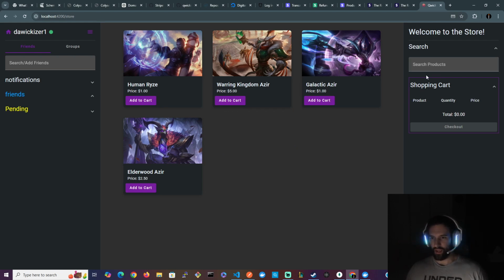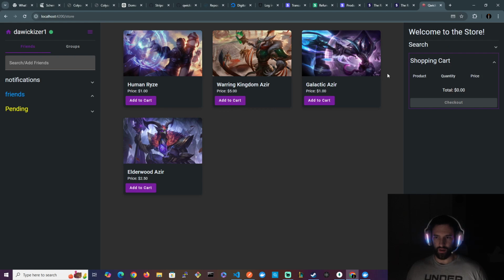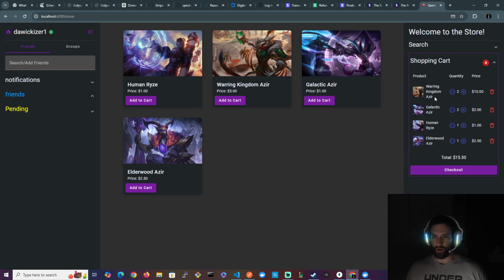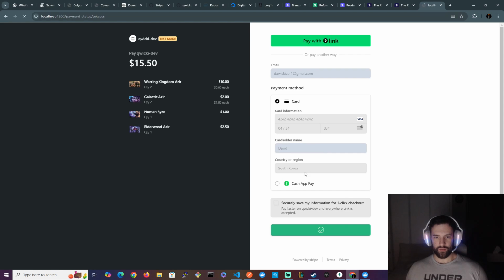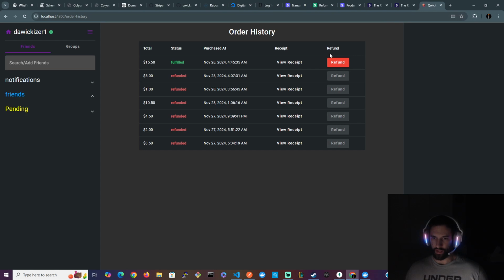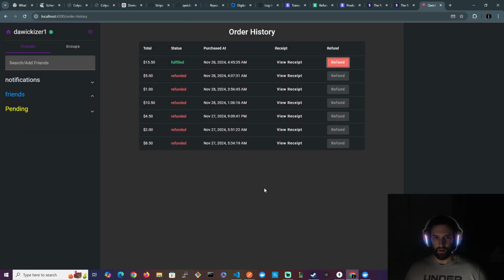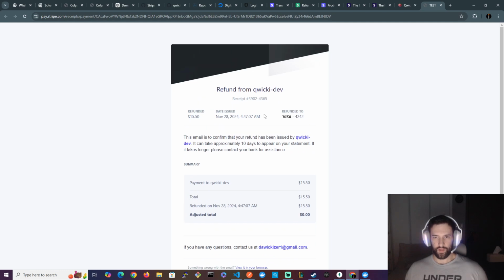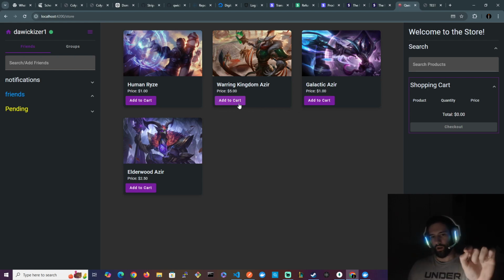DEVLOG #8: Stripe Payment and In Game Store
Today i am demoing some integration with Stripe payment. It took me about 3 days to make this progress. So far I have multi-cart checkout, order history, and refunds working with viewable receipts.